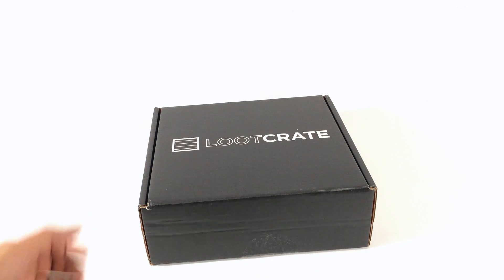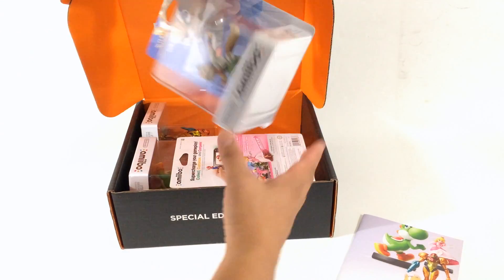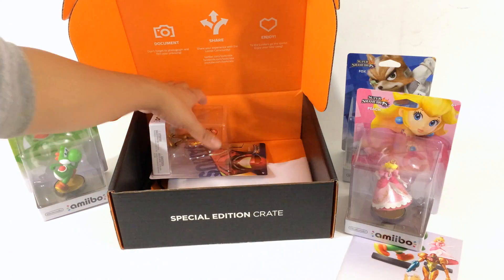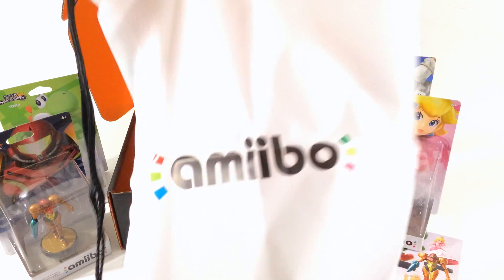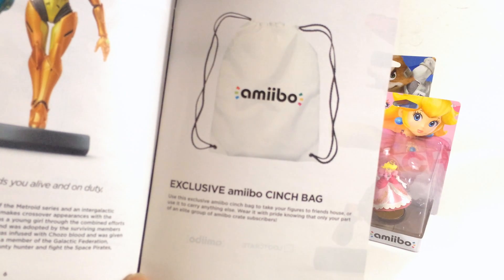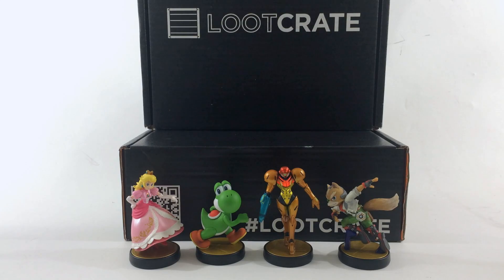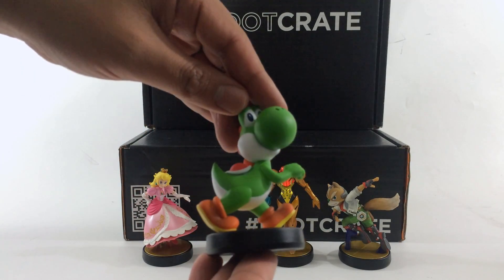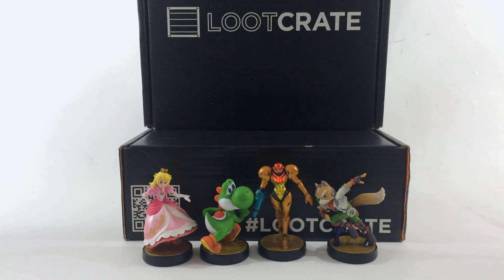Nintendo Amiibo Loot Crate 02 Unboxing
I opted in to buying  an Amiibo subscription from at Loot Crate because eI figured it would be easier to get them. I was also curious about all of the extra freebies they would throw in.

This special edition crate includes:

Peach Amiibo
Samus Amiibo
Fox Amiibo
Yoshi Amiibo
Amiibo Cinch Bag